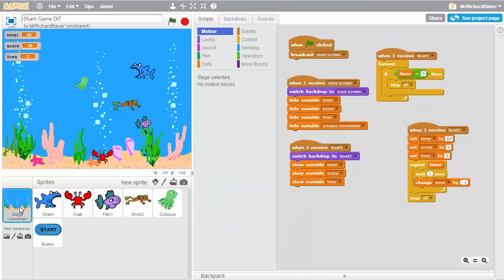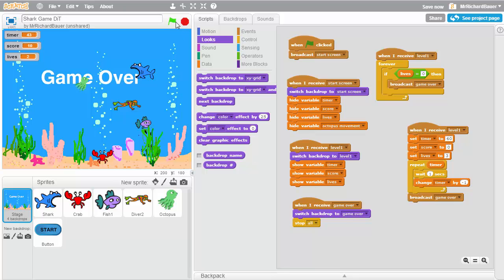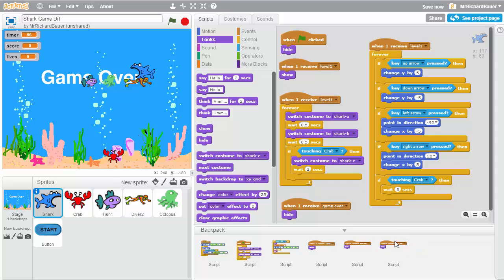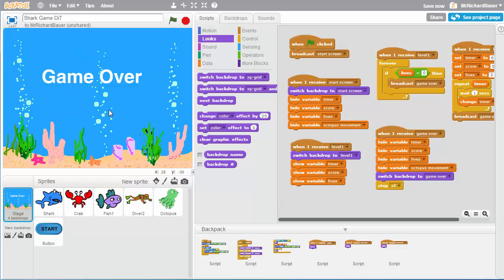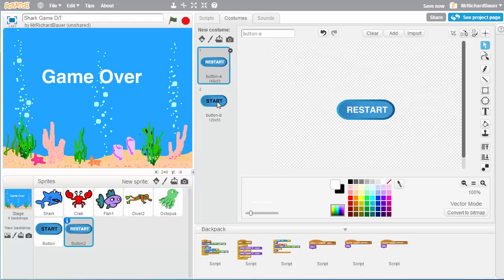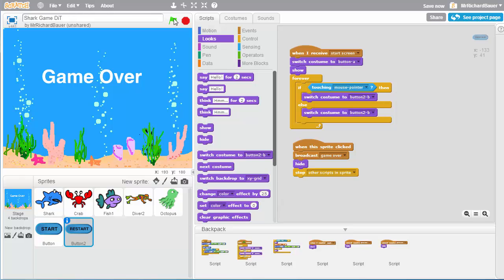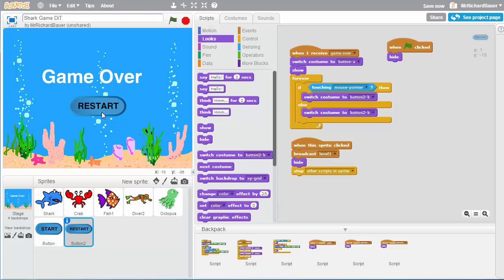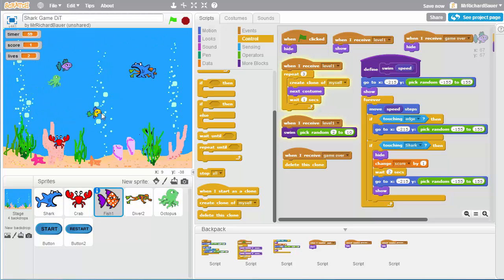Shark Game 13 - Game Over Screen with Button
In this video tutorial of our series Coding with Scratch we will code a game over screen for our game including a button to restart the level.